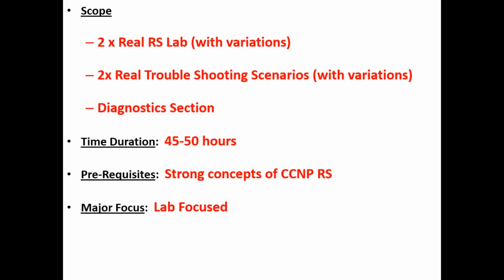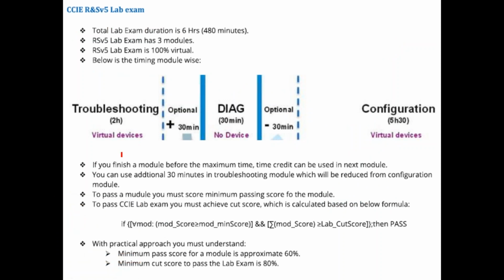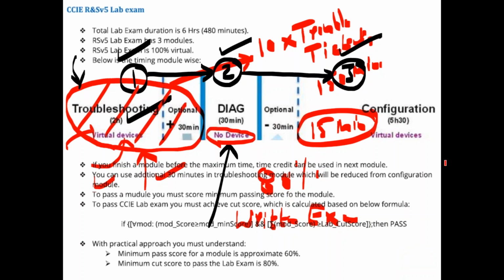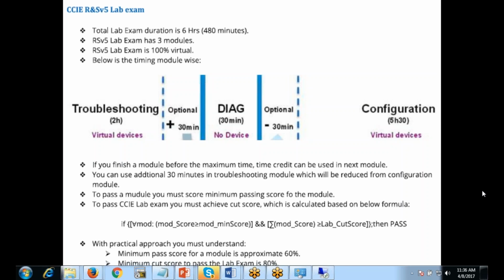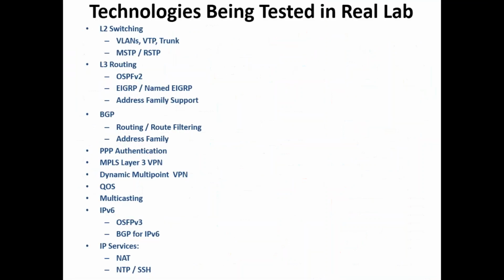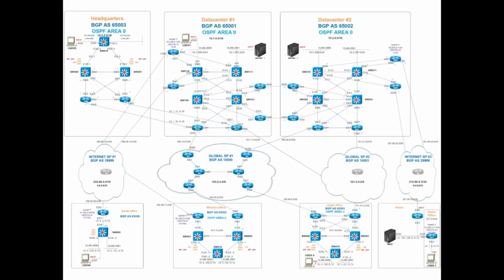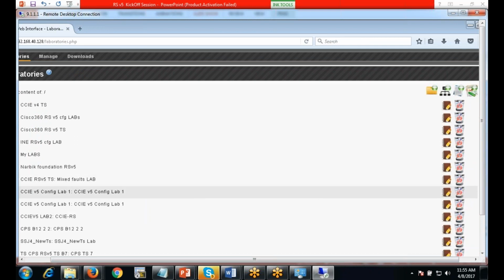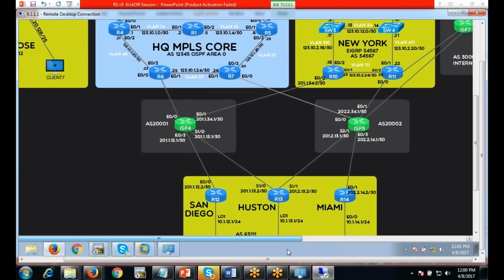lec 1,2017 04 08 11 14 CCIE RS Bootcamp Saturday First Half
CCIE R&S\configuration\Lab 1